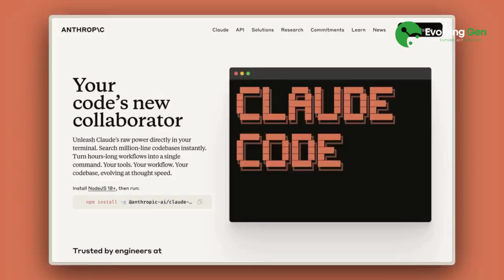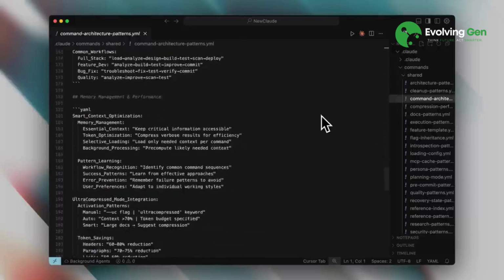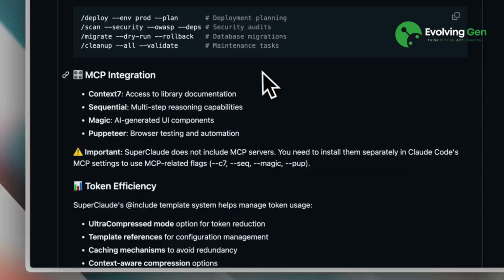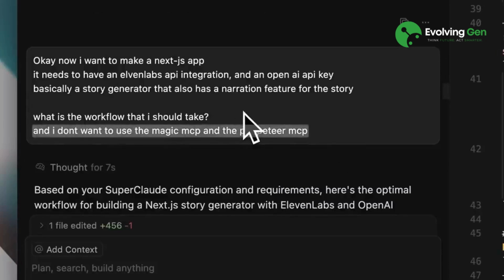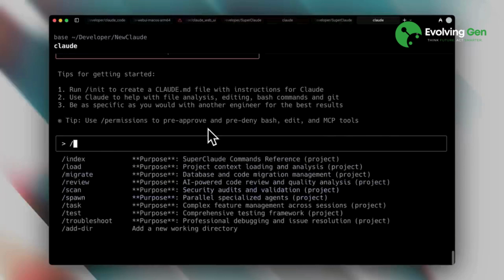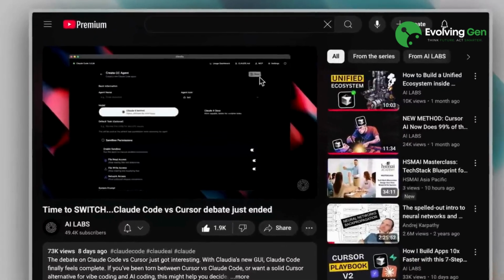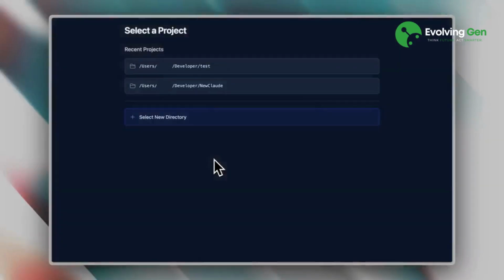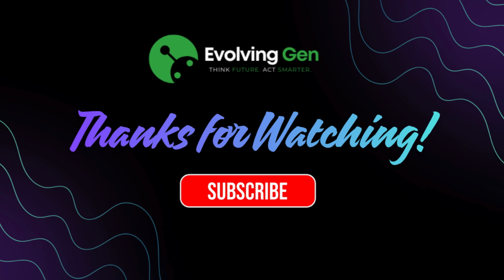Claude Engineer Is INSANE 🤯 | Upgrade Your Claude Code Workflow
Claude Engineer is absolutely INSANE 🤯 — and if you’re still using Claude Code like a chatbot, you’re leaving massive productivity on the table.

In this video, I’ll show you how Claude Engineer upgrades your Claude Code workflow into a true AI engineering system. You’ll learn how to structure prompts, manage context, and turn Claude into an autonomous coding assistant that actually understands your project — not just isolated files.

🔥 What you’ll learn:

What Claude Engineer really is (and why it’s different)

How to upgrade your Claude Code workflow

Turning Claude into an agentic coding partner

Writing better prompts for long-term projects

Building faster with fewer bugs and rewrites

Whether you’re using Cursor, Claude Code, MCP servers, or AI agents, this setup will completely change how you build software.